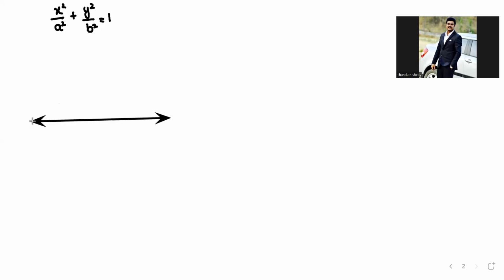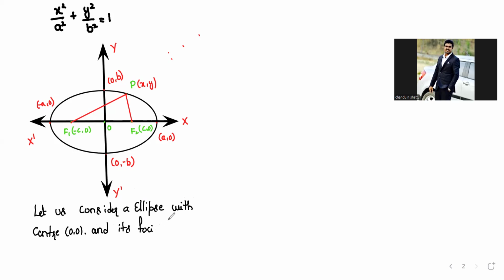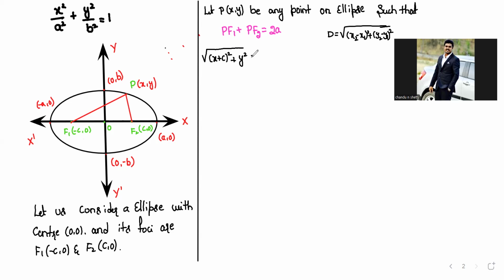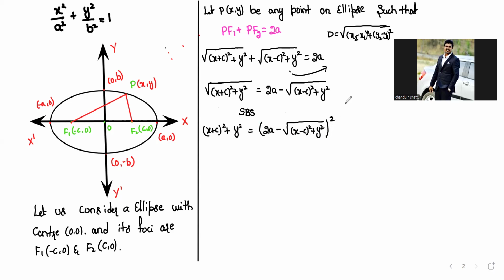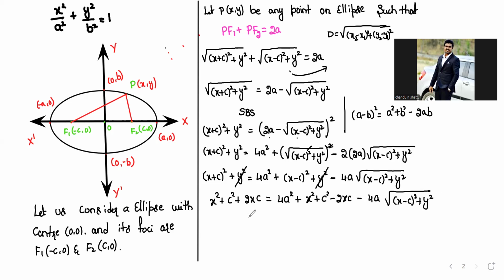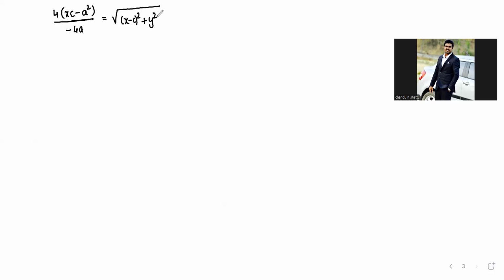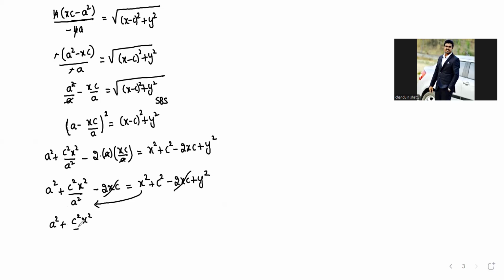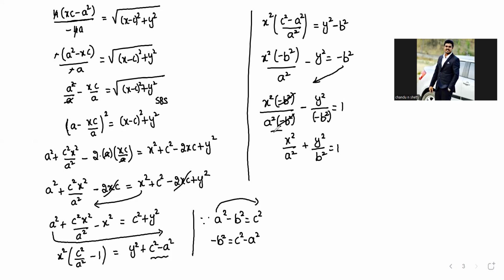Conic Sections Ellipse Theorem/ CONIC SECTIONS/ 1ST PU OR 11TH CLASS ELLIPSE THEOREM STEP BY STEP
The Ellipse Theorem, often discussed in the context of conic sections and geometry, provides foundational principles about ellipses. Here’s a concise description of its key components and solutions:
Definition of an Ellipse

An ellipse is defined as the set of all points (x, y) in a plane where the sum of the distances from two fixed points (called foci) is constant.
Standard Form Equation

FOR ANNUAL EXAM 6 MARKS FOR TEST 5 MARKS